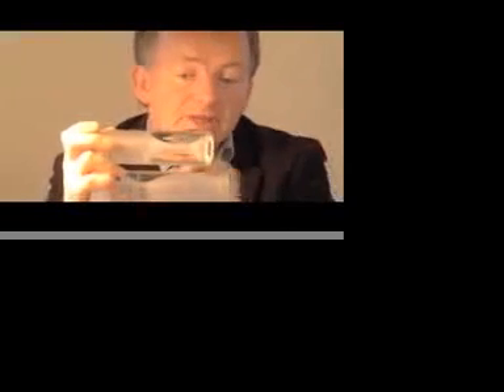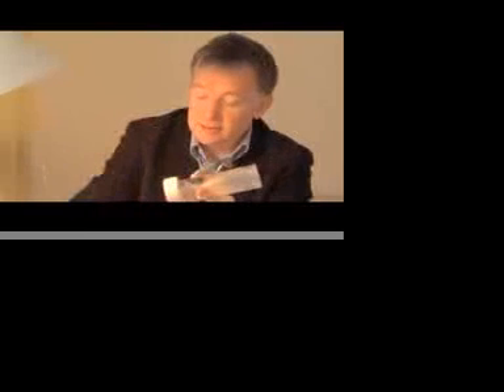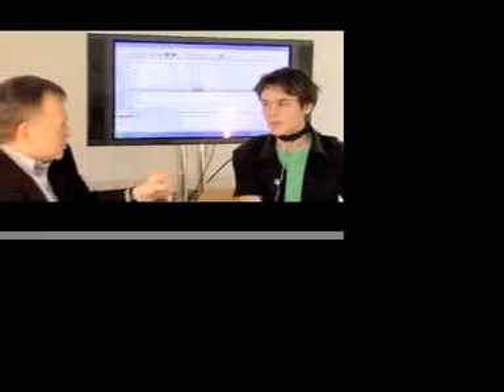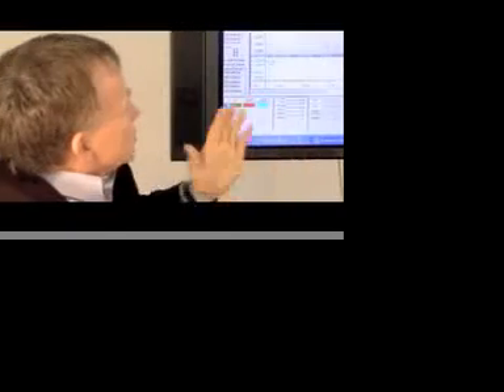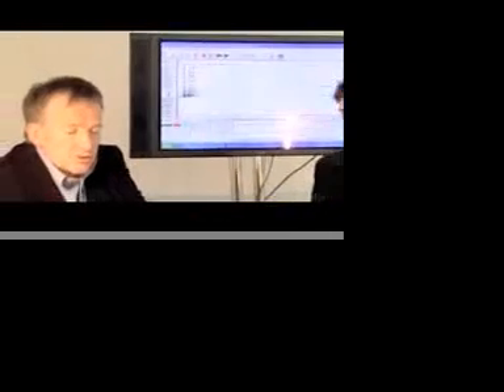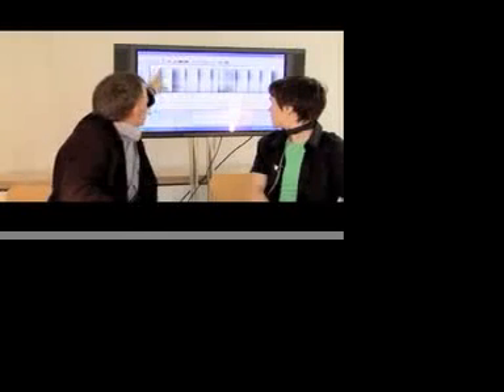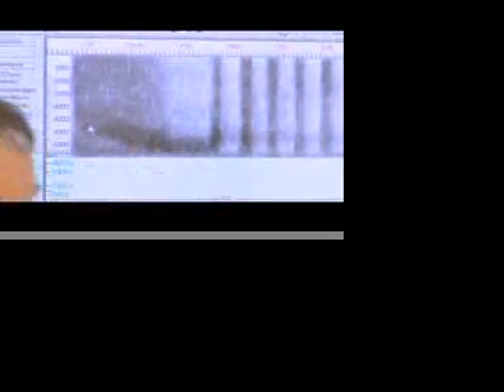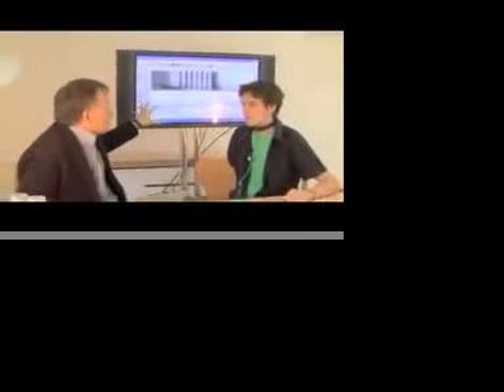Sciencebox - The Science of Beatboxing - Pt.2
Part 2:  Shown at the 2008 International Beatbox Convention.  Shlomo joins forces with the Dana Centre and scientists to find out how beatboxers do what they do!